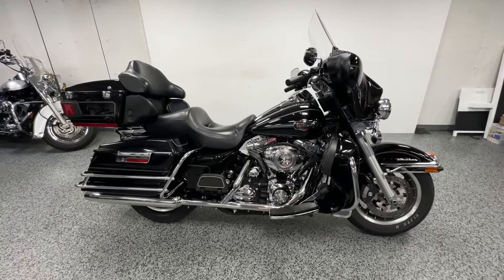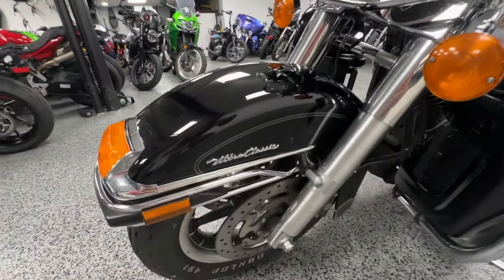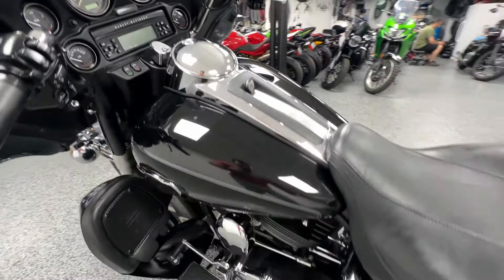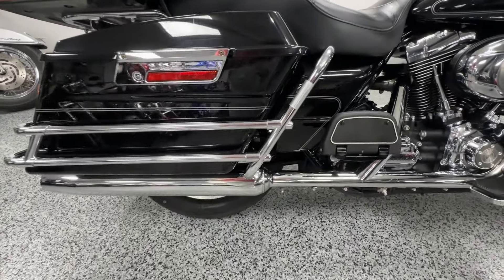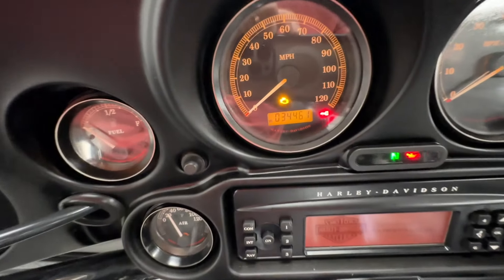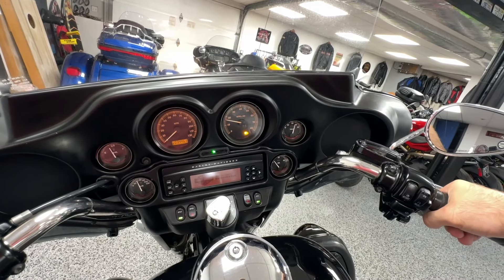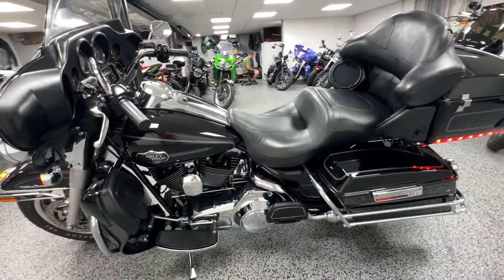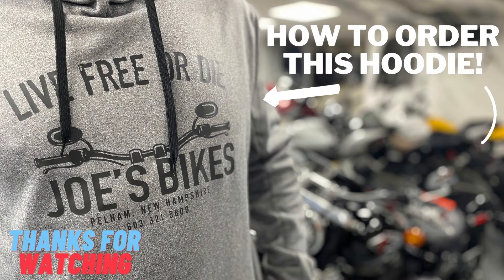2008 Harley Davidson Ultra Classic at Joe's Bikes - Sold